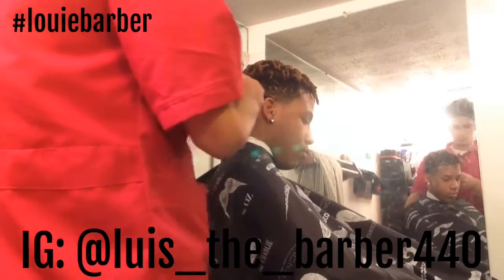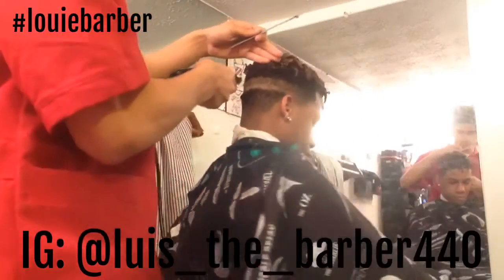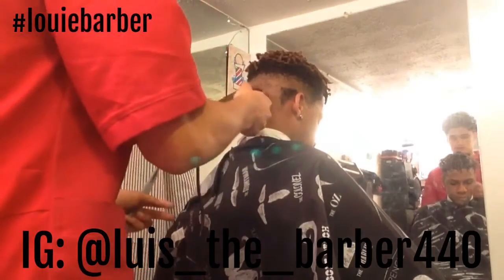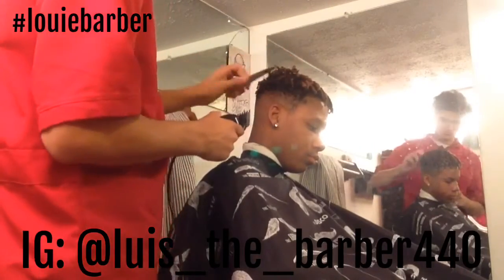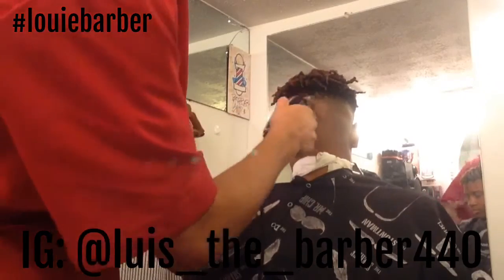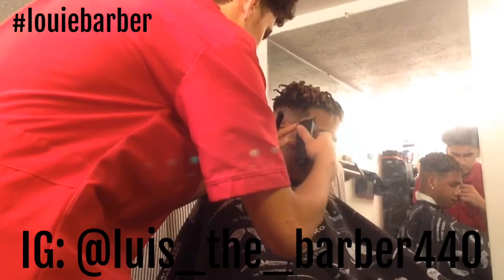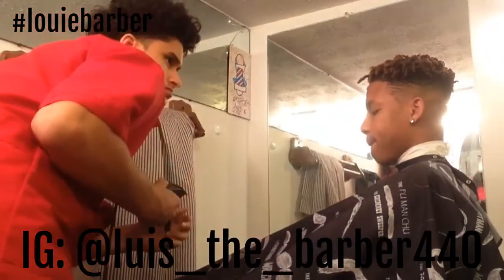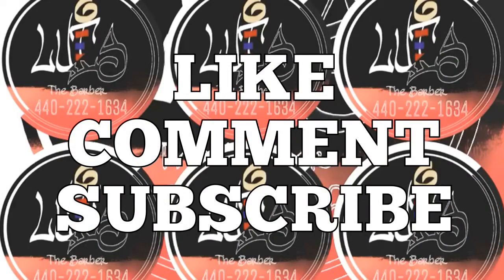High Top Fade With Dreads | Luis The Barber